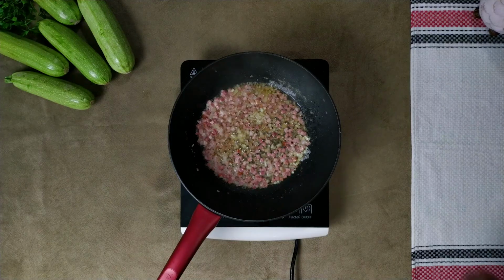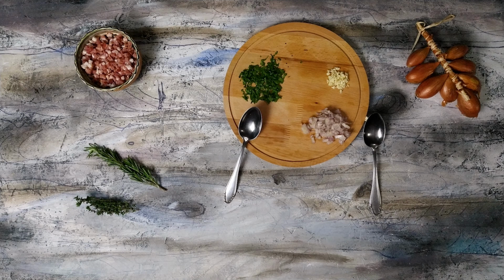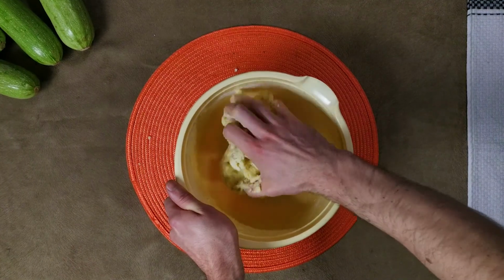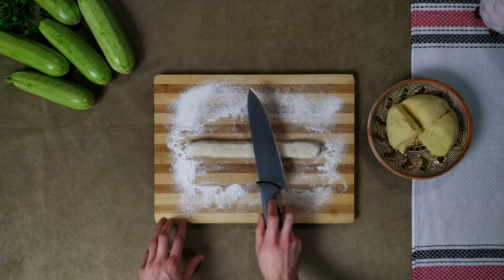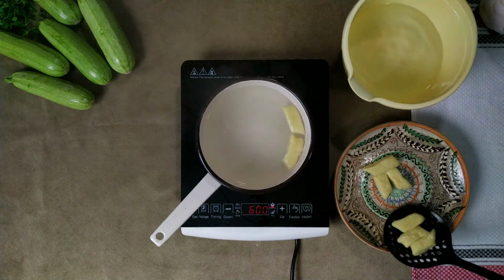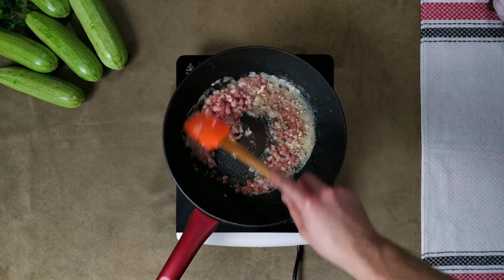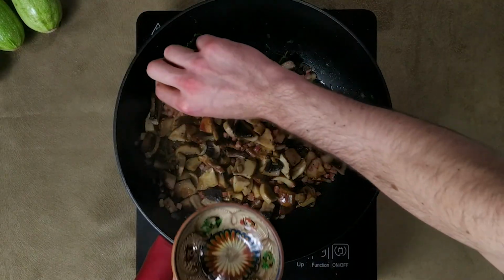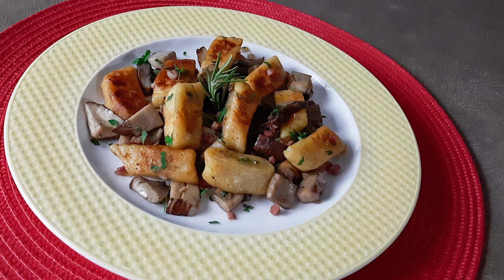Kopytka Recipe (Polish Potato Dumplings)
Try our Kopytka Recipe today. This Polish Potato Dumplings (Kopytka) is made with mashed potatoes, flour and egg. These dumplings are perfect served with garlic, onion, mushrooms

Ingredients :
- 400 g / 14 oz  red potatoes ( mashed & cold )
- 125 g / 4.4 oz all purpose flour
- 400 g / 14 oz champignon mushrooms ( large slices )
- 150 g / 5.3 oz bacon
- 80 g / 2.8 oz Shallot ( diced )
- 1 egg
- 1 garlic clove ( minced )
- 60 g  / 2.1 oz butter
- 40 ml / 1.35 fl oz vegetable oil
- 2 tsp salt ( 1 for the dough and 1 for the mushrooms )
- fresh thyme
- fresh rosemary
- fresh parsley